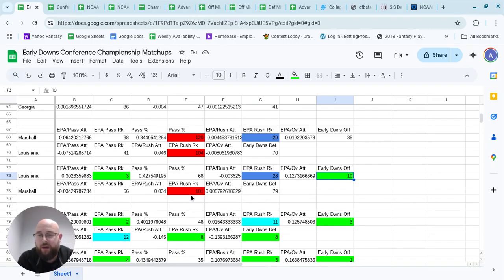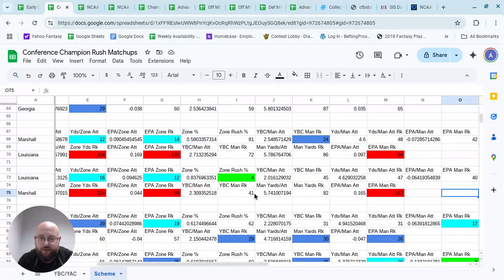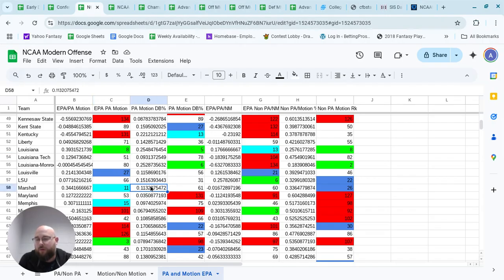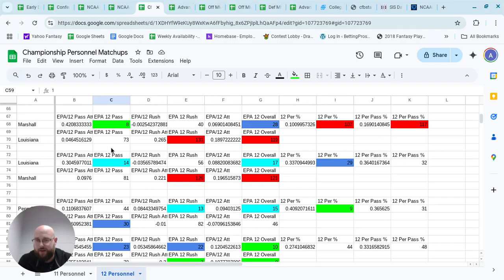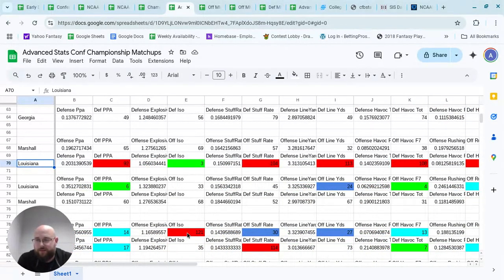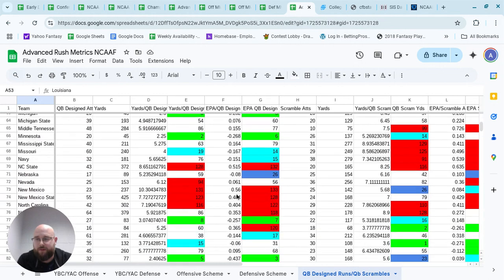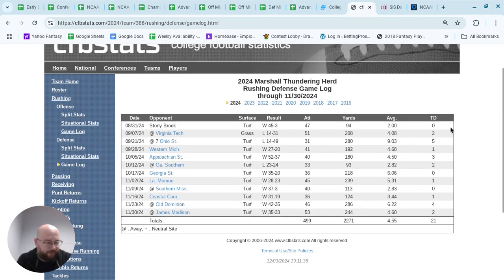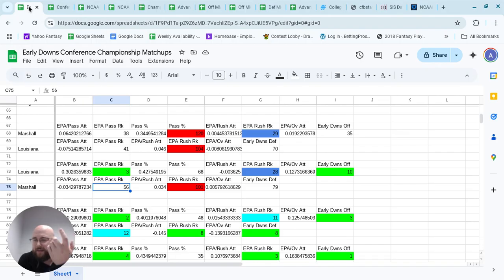Louisiana is going to run all over Marshall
Andrew Mintner analyzes the Sun Belt Championship game between Louisiana and Marshall

@goldendomer622 on Twitter